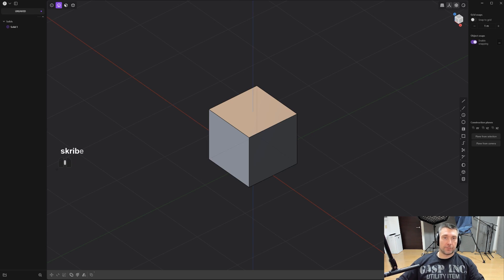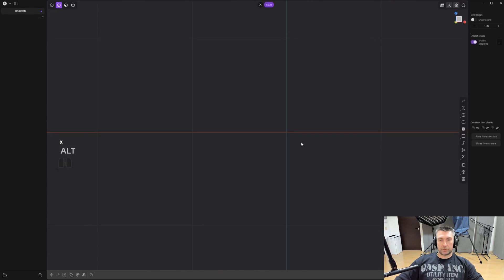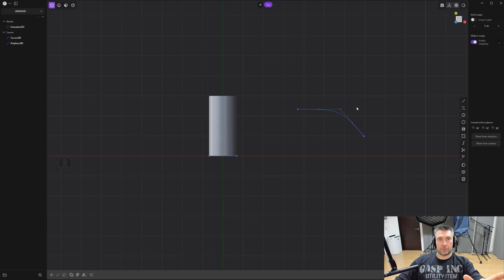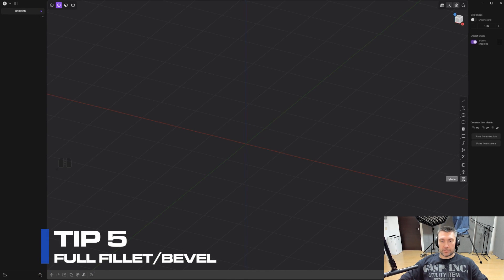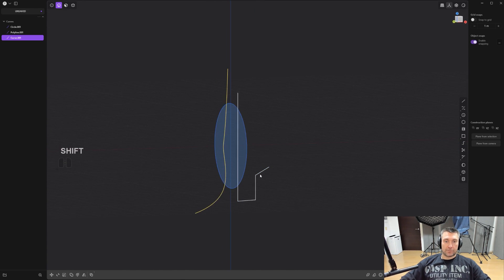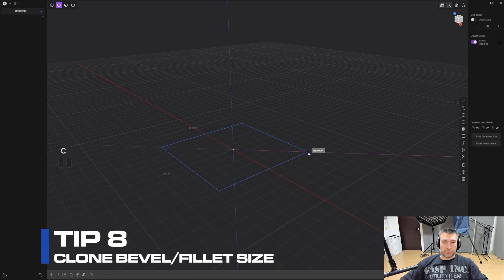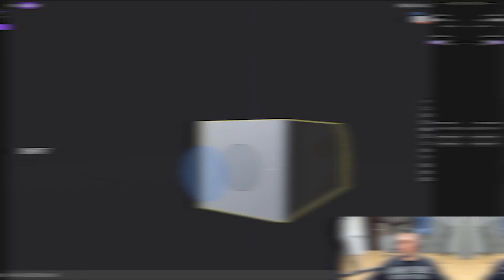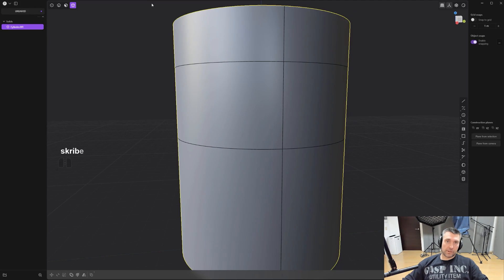Plasticity Cheat Code - 10 More Useful Modeling Tips